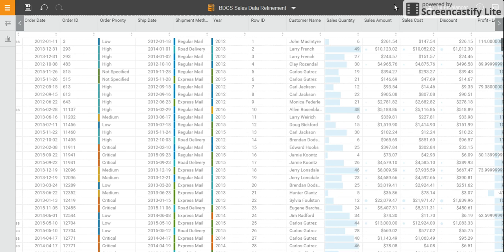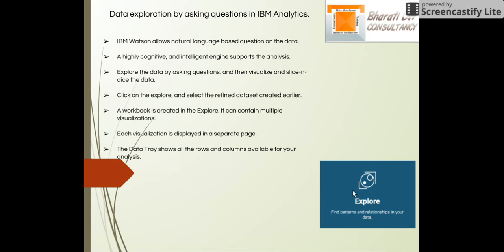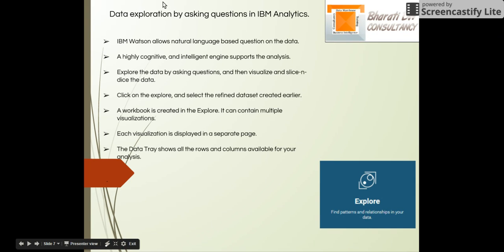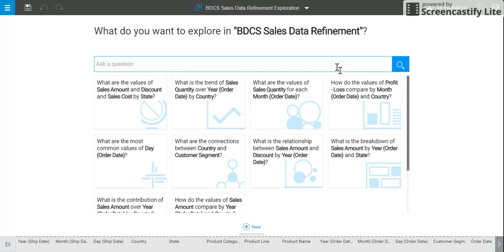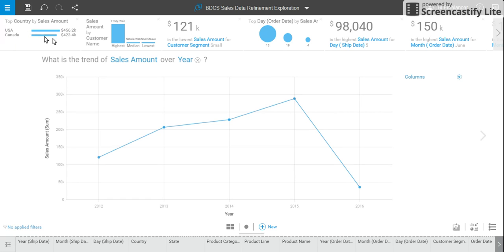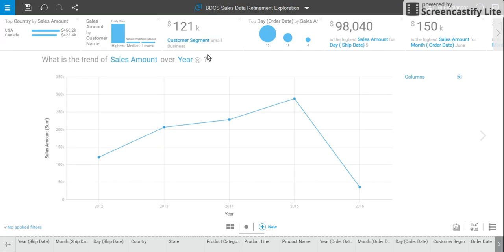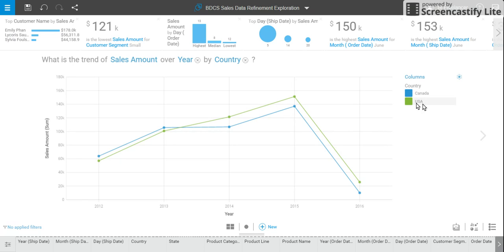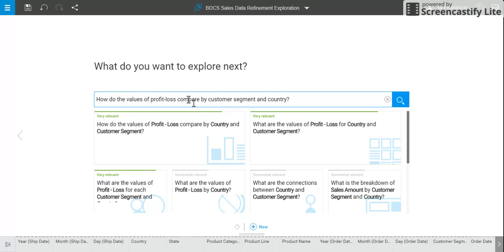IBM Watson Analytics Tutorial - Data Exploration - Part 3 of 6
Data Visualization - IBM Watson Analytics Tutorial - Data Exploration - Part 3 of 12
Qlikview training, Tableau Training, Informatica Training,
Cognos Training, Bharati DW Consultancy, Cognos Training Cognos basic tutorial

Getting Started on IBM Watson Analytics
Getting Started on IBM Watson Analytics for beginners